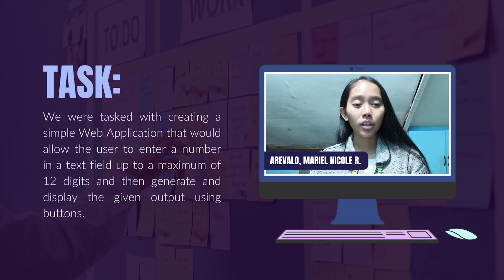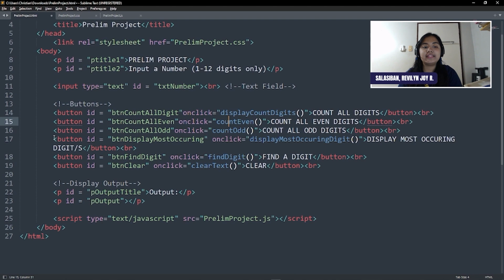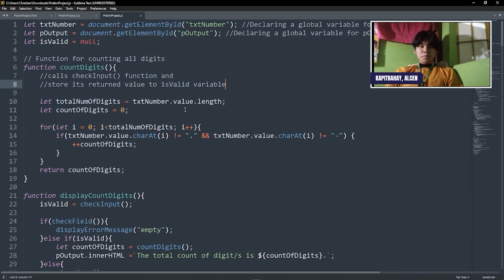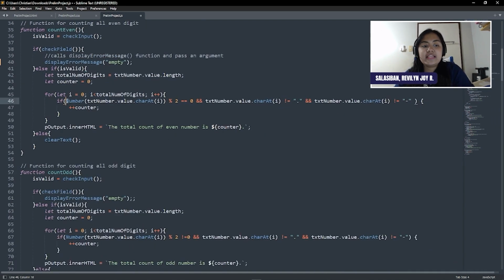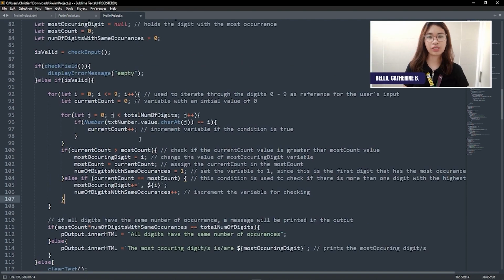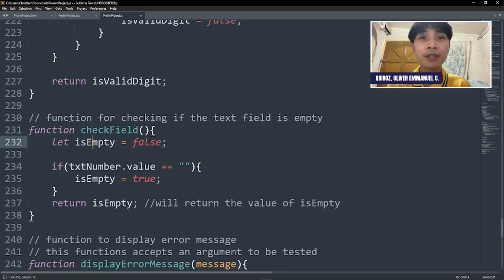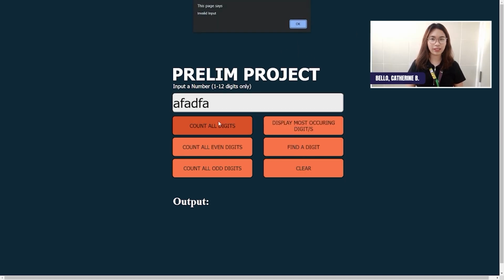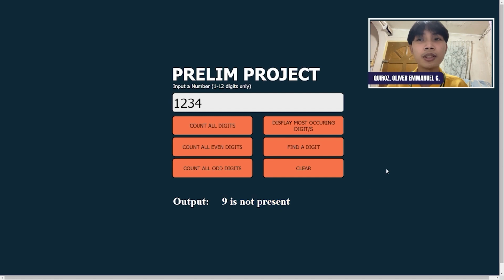SIMPLE WEB APPLICATION by KDB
We are Kapwa Dangal ng Bayan

This video is for ITEW2 - Client-side Scripting

This video presentaion is made by Kapwa Dangal ng Bayan, we use Sublime Text Editor to creat3 a simple Web Application that would allow the user to enter a number in a text field up to a maximum of 12 digits and then generate and display the given output using buttons.